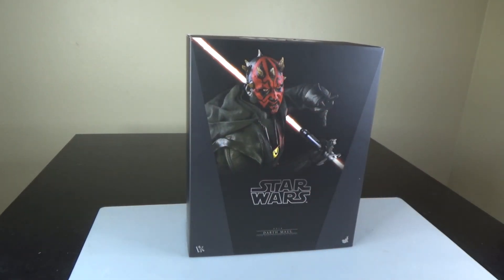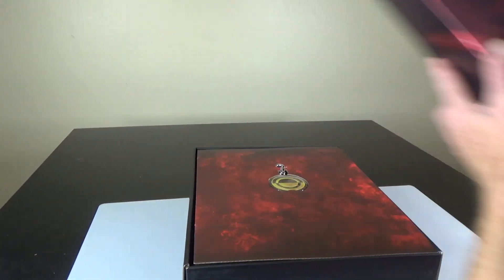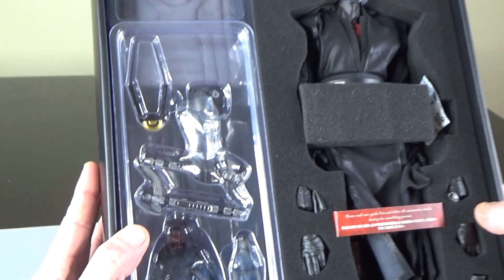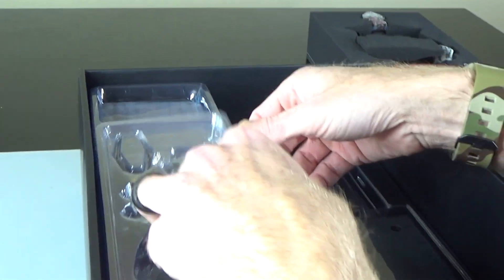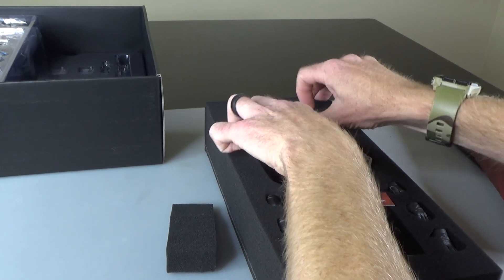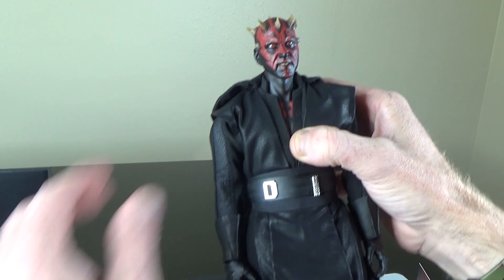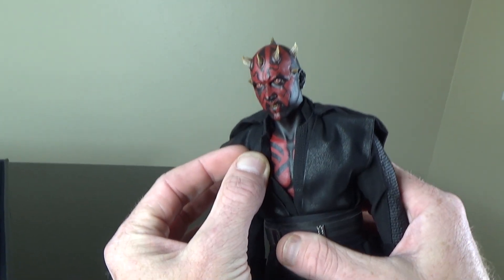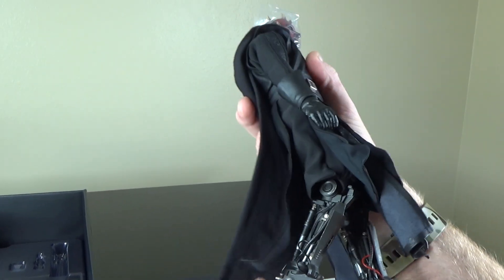Unboxing the 1/6 scale Darth Maul DX-16 action figure from Hot Toys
In this video Sully unboxes the 1/6 scale Darth Maul DX-16 action figure from Hot Toys.